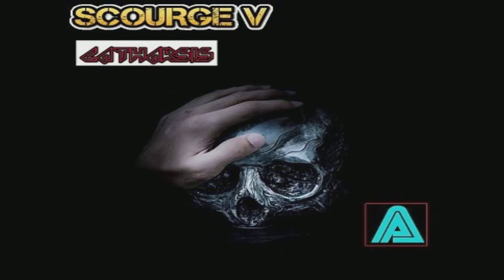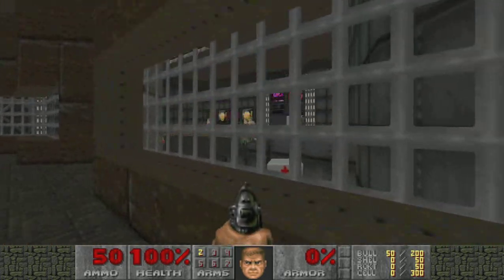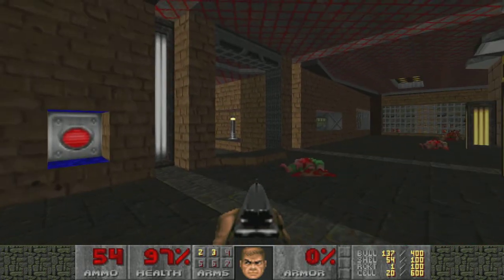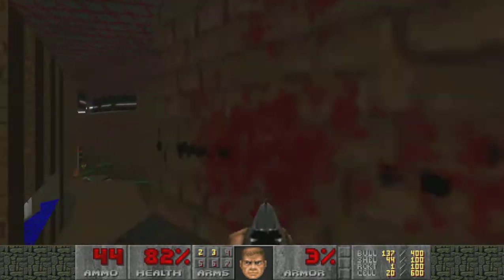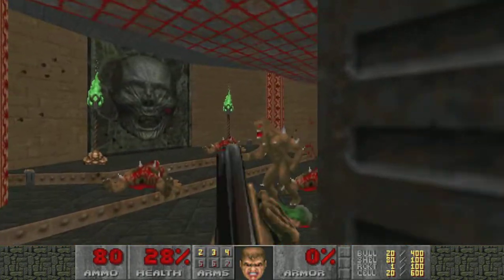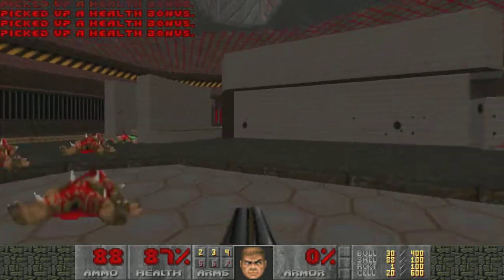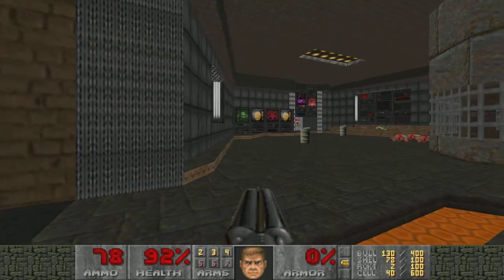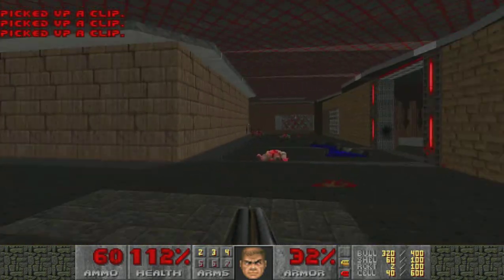FDA: Scourge V: Catharsis Map 01 "Entering Scourge V" by Austinado